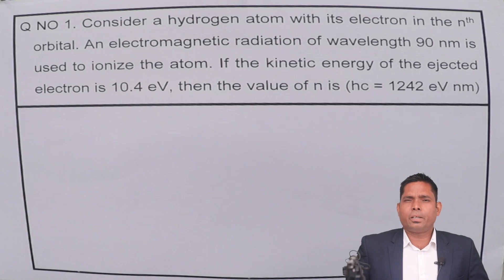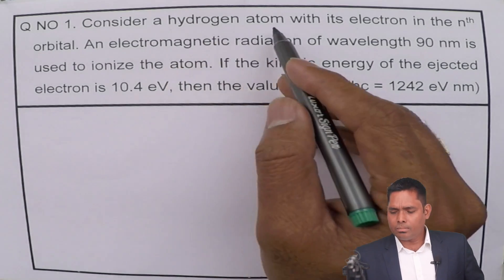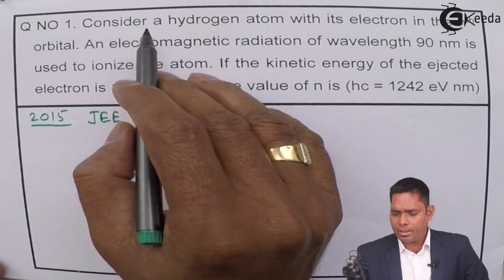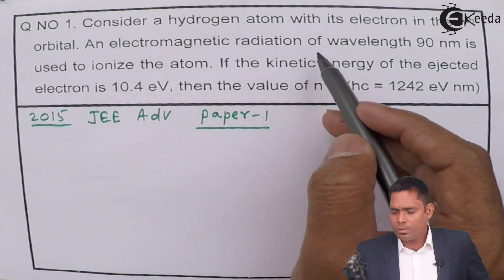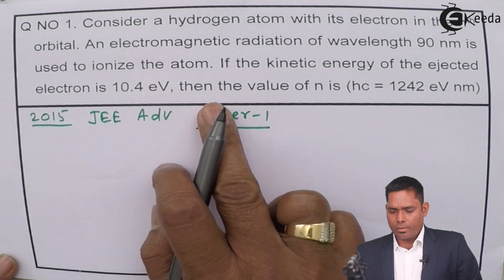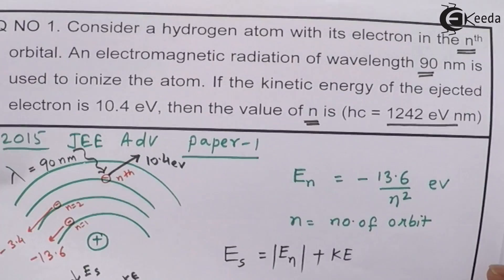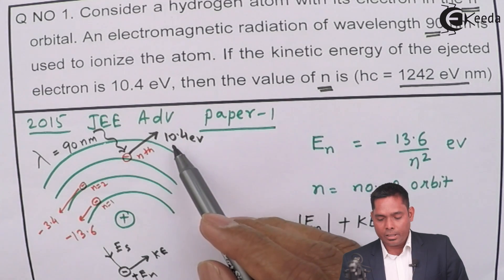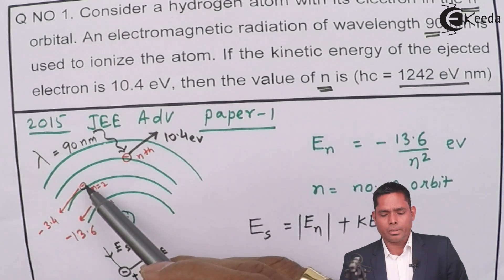IIT JEE Advanced 2015 Physics Solution - Question 1 - IIT JEE Advanced Physics Paper Video Solution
1) IIT JEE Advanced 2015 Physics Solution - Question 2 - IIT JEE Advanced Physics Paper Video Solution

2) IIT JEE Advanced 2015 Physics Solution - Question 3 - IIT JEE Advanced Physics Paper Video Solution

Happy Learning : )